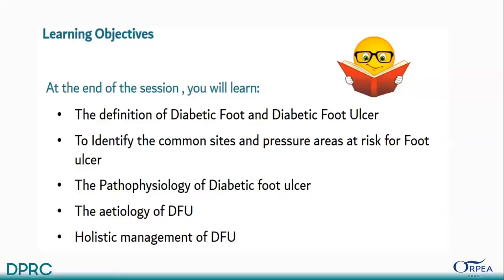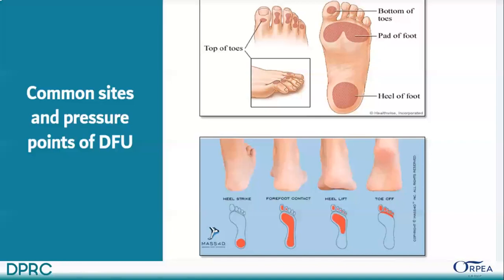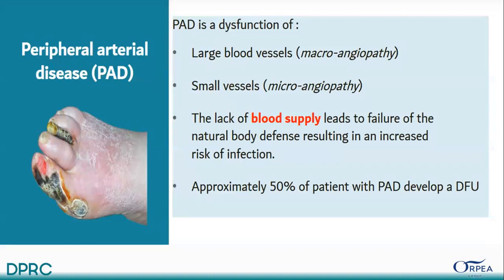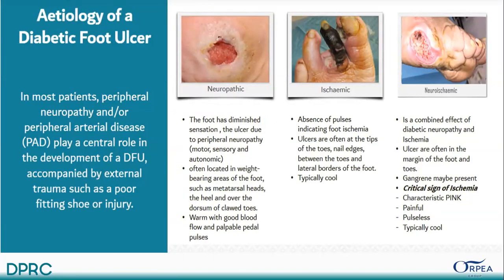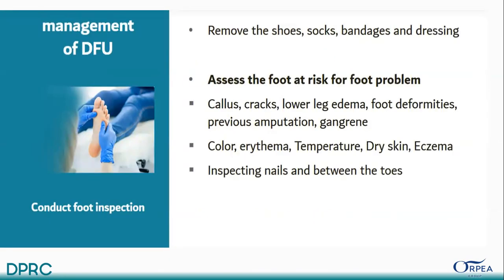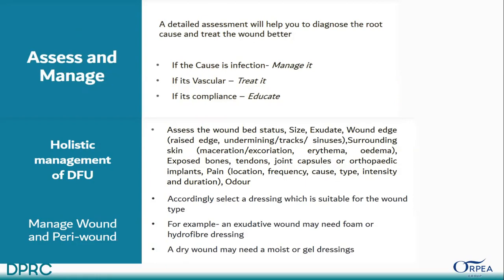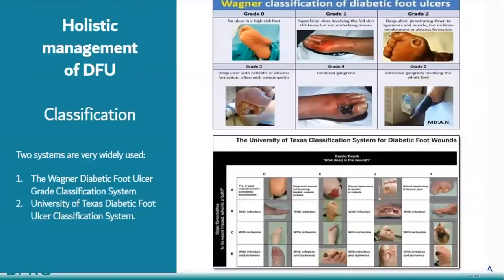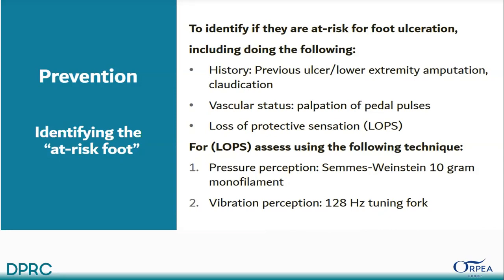Diabetic Foot Ulcer